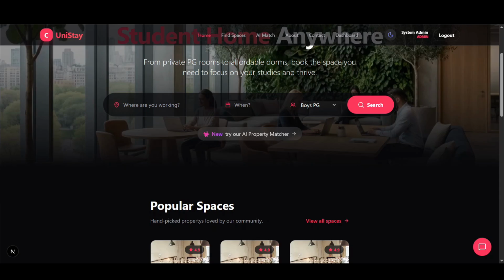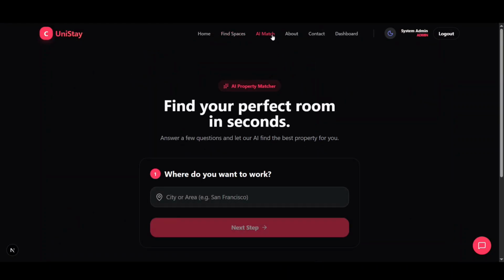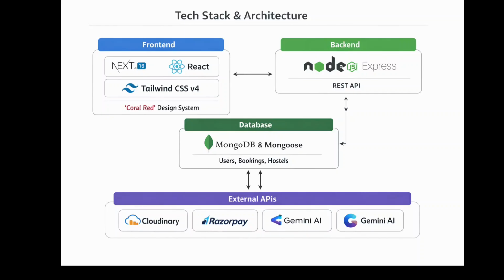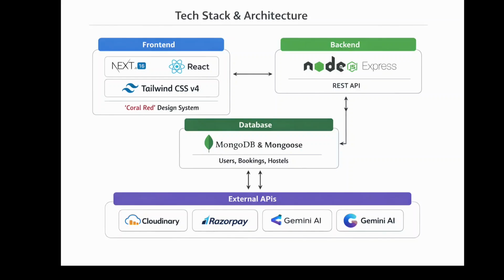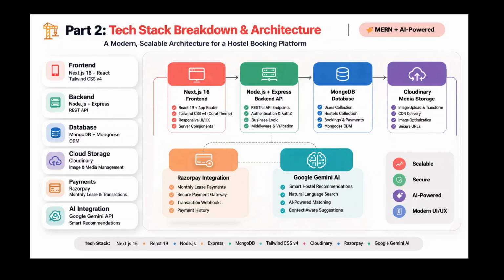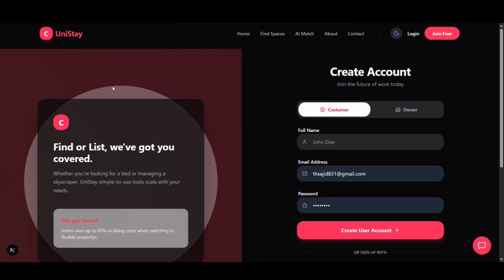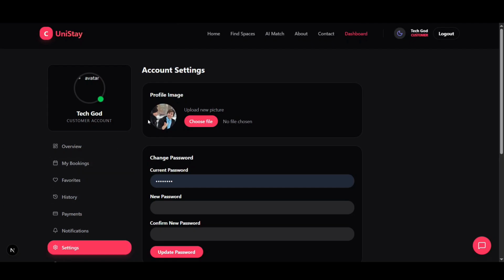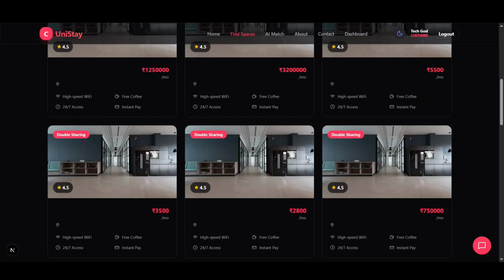“Build a Real Startup App 🚀 MERN + Gemini AI + Razorpay!”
🔥 In this video, I built a FULL STACK PG/Hostel Booking Website using MERN Stack!

This is not a basic project 😳 — it includes:
⚡ AI-powered recommendations using Gemini AI
💳 Real payment integration with Razorpay
🖼 Image upload & optimization with Cloudinary
🚀 Modern UI with Next.js + React

💡 Features:
- Search PGs based on location
- AI Property Matcher 🤖
- Secure Payments 💳
- Image Upload & Storage ☁️
- Full Admin Dashboard

🛠 Tech Stack:
Frontend: React / Next.js
Backend: Node.js / Express
Database: MongoDB
AI: Gemini AI
Payments: Razorpay
Storage: Cloudinary

👉 GitHub Code: (add your repo link)
👉 Live Demo: (add deployed link)